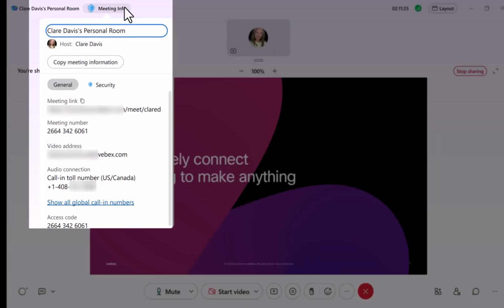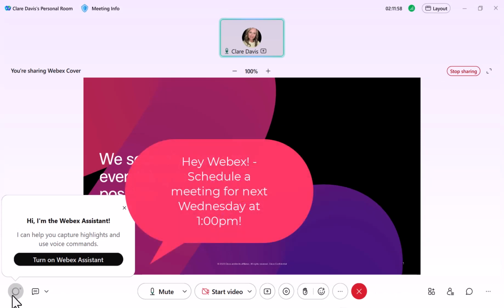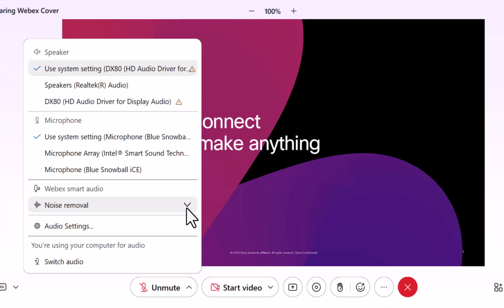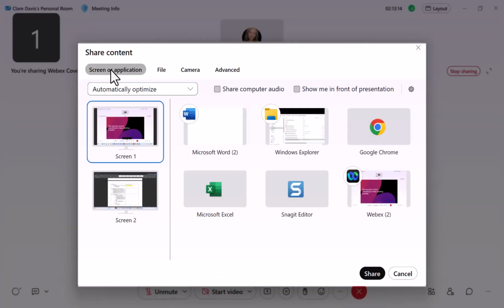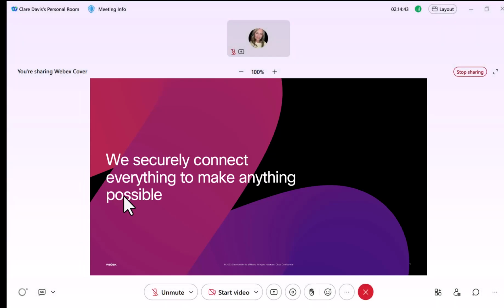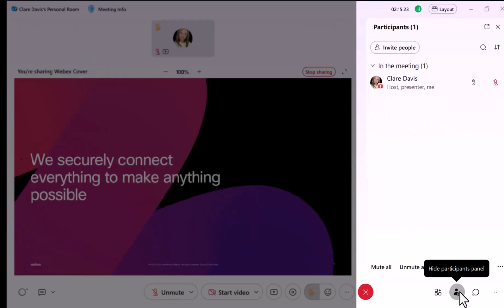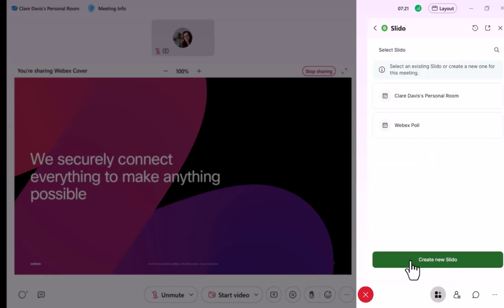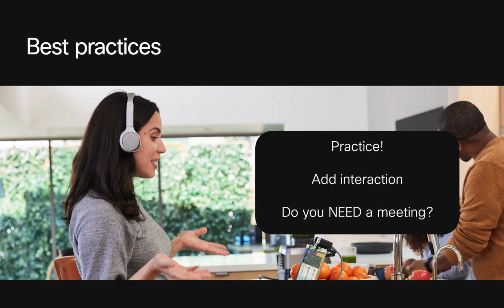Getting started with Webex Meetings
Learn how to navigate the in-meeting user interface from a computer.  Closed captions in US English and Spanish